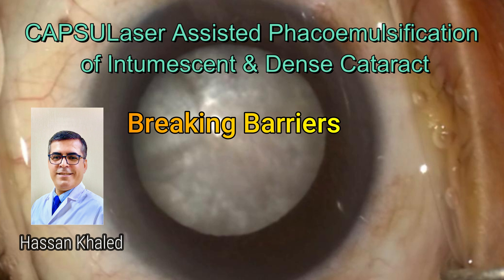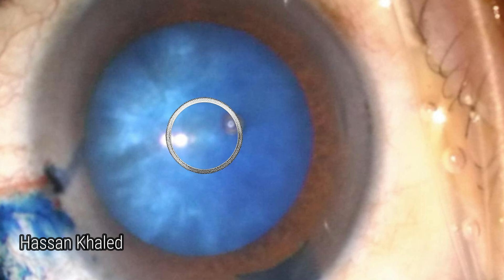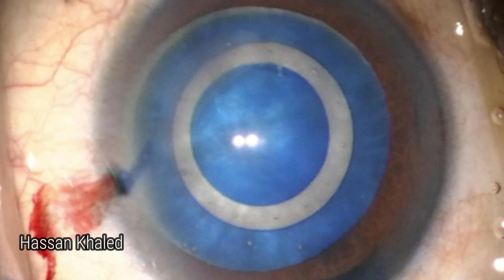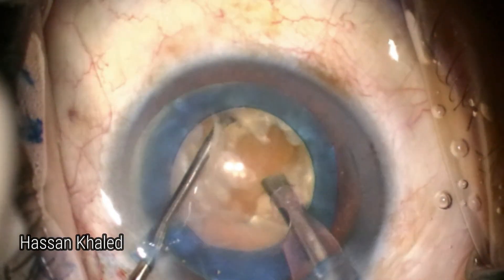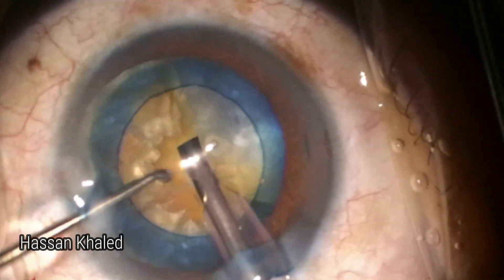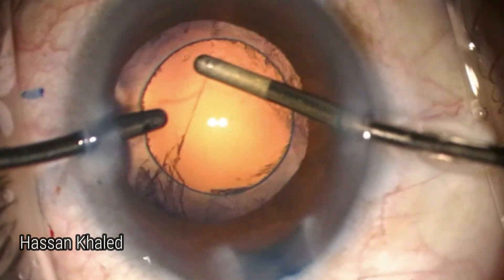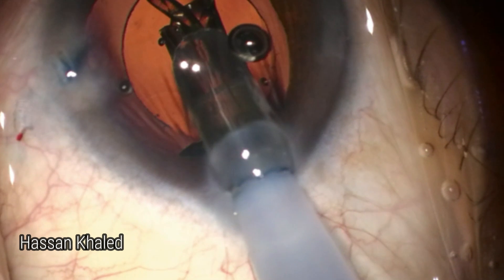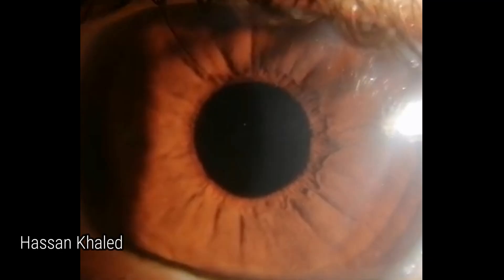Capsulaser assisted Phacoemulsification of Intumescent & Dense Cataract